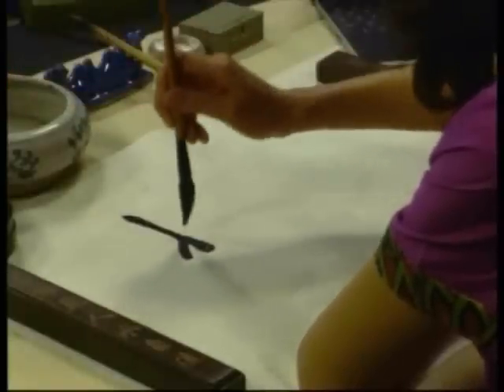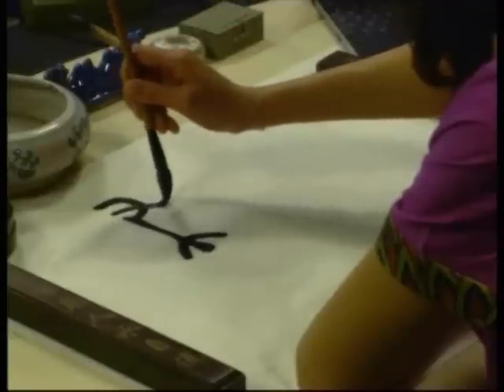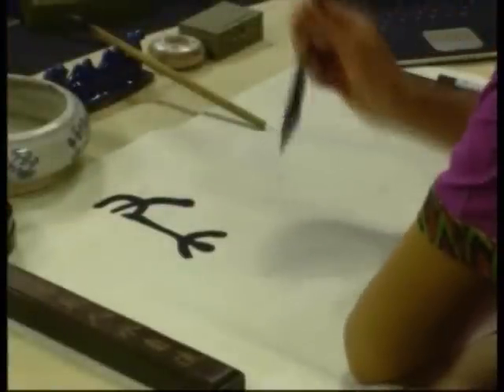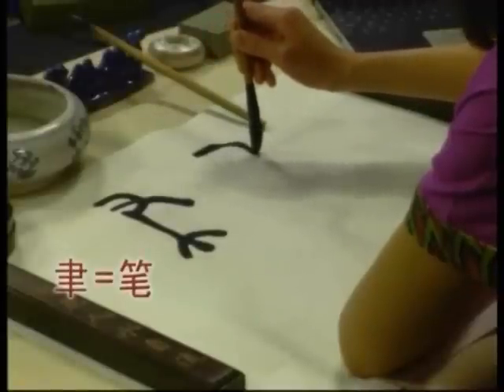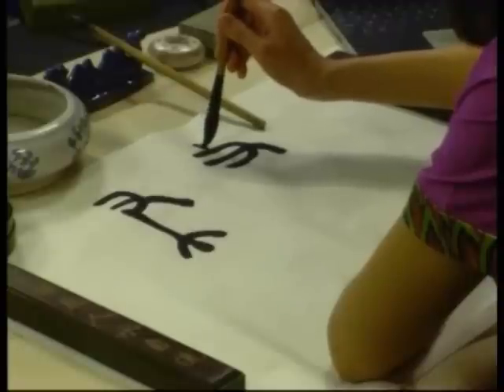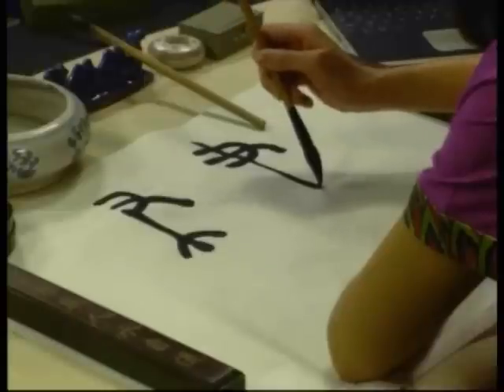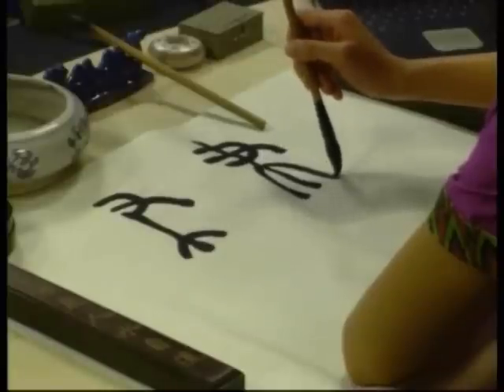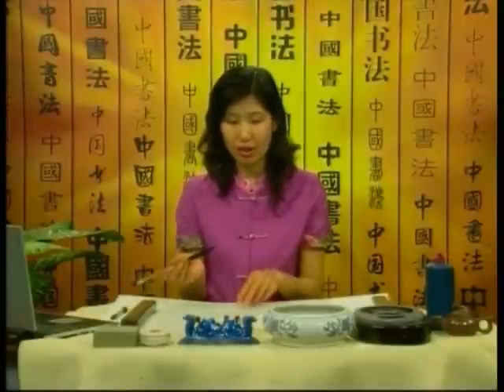Free Chinese calligraphy DVD lesson #4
Chinese calligraphy DVD lesson free course videos in English
(Chinese painting DVD in English will be added later)